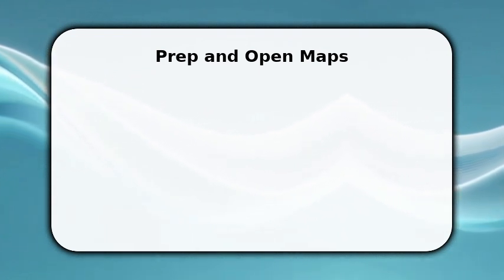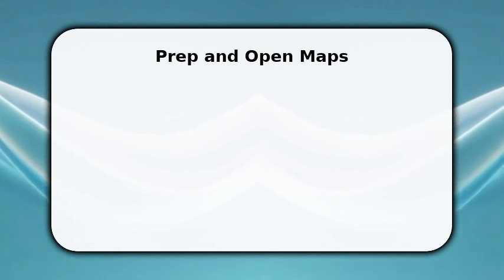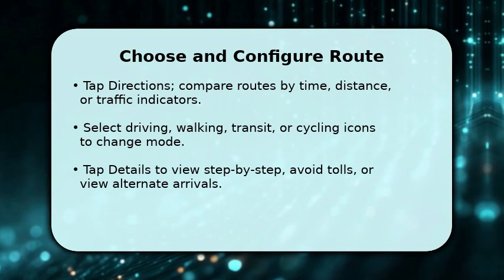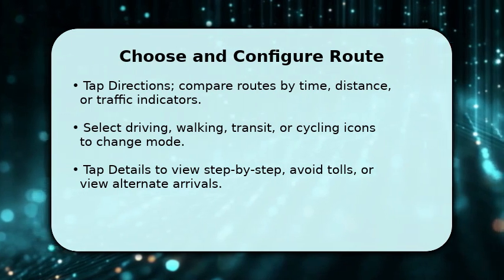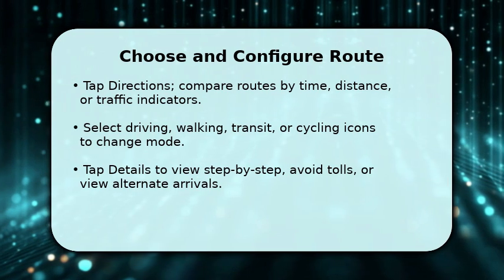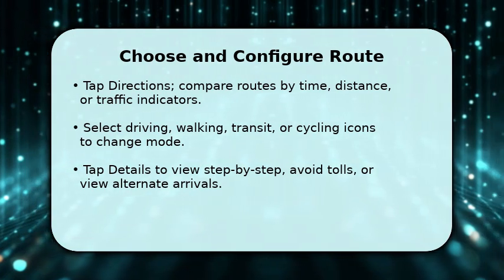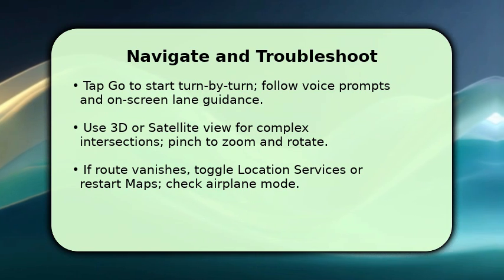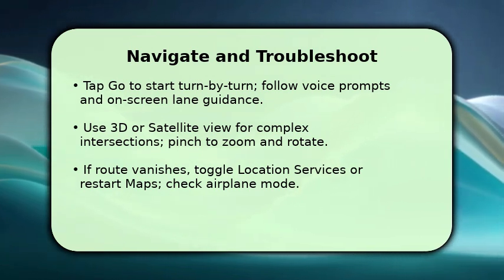How to Navigate Maps on Iphone (only Way)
Master the art of map navigation on your iPhone in this essential guide. Discover tips and tricks to efficiently find locations, understand directions, and use mapping apps like Apple Maps or Google Maps with ease.